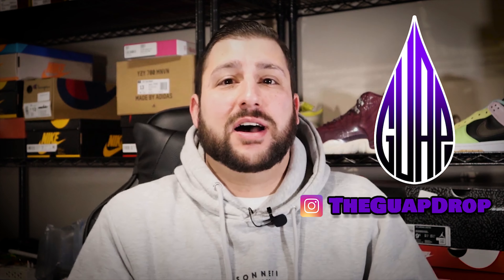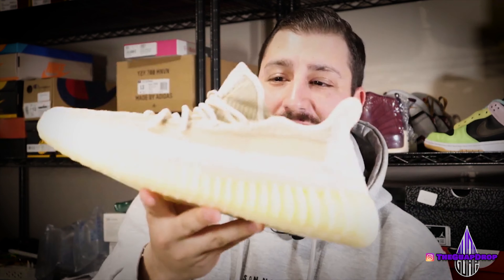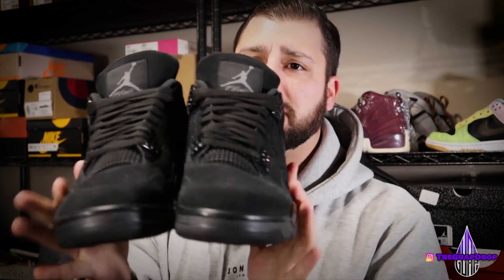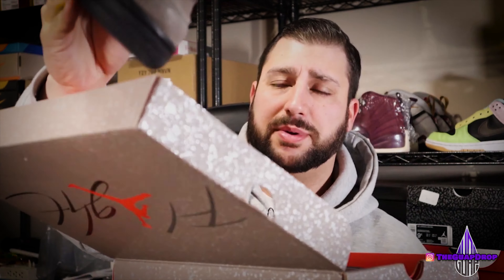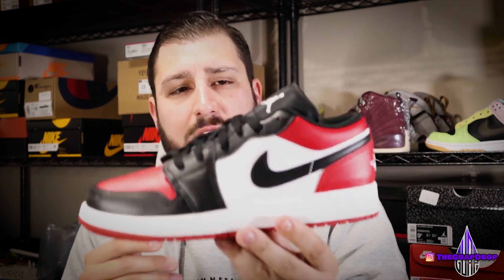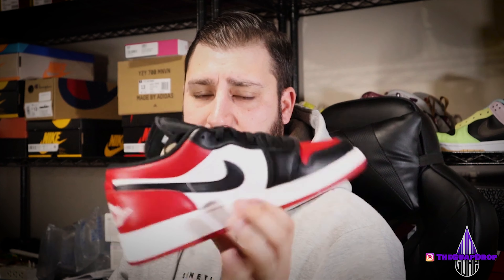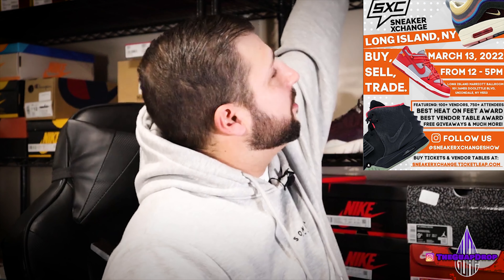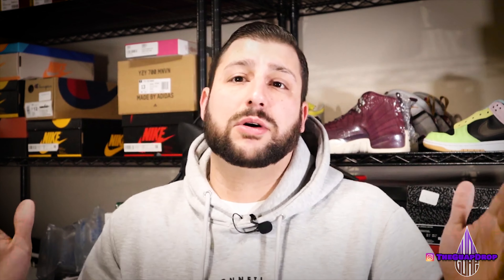SO MANY SNEAKERS FOUND IN THE THRIFT AND AT MEET-UPS THIS WEEK!